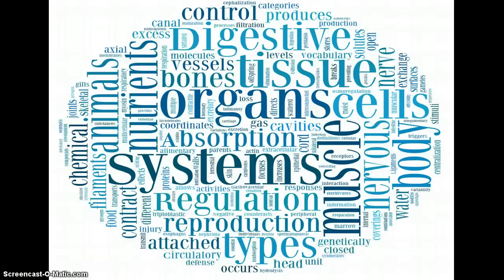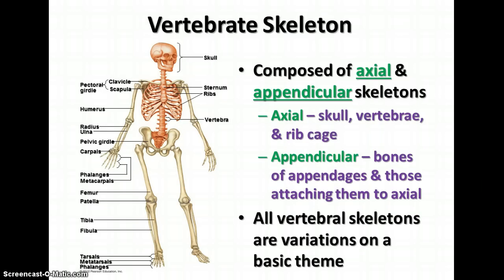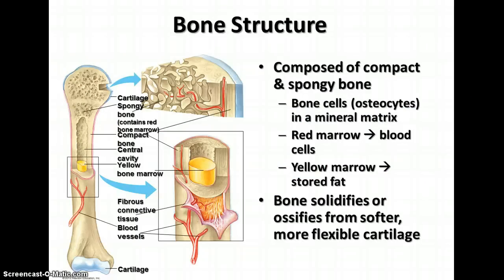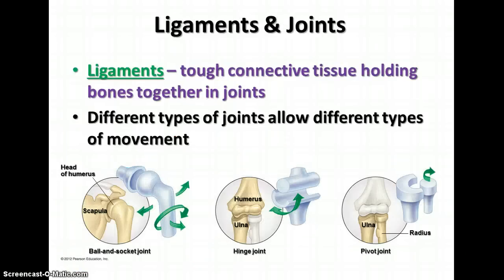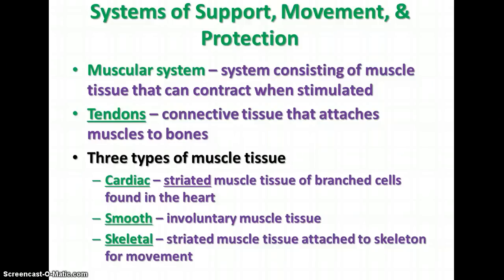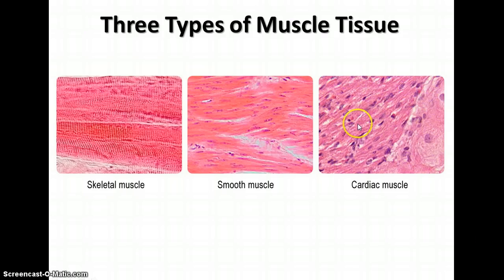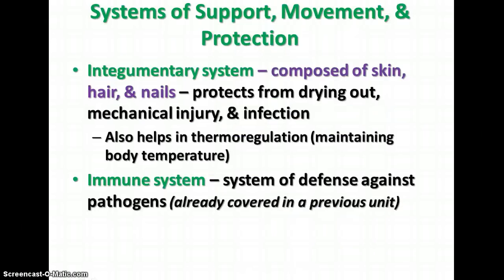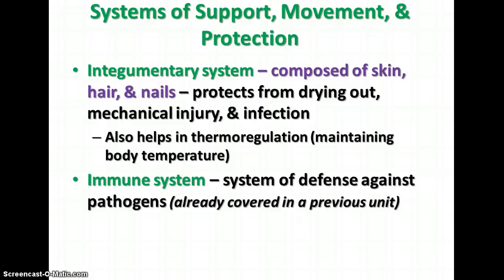Body Systems - Support, Movement, & Protection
Video notes on systems of support, movement, & protection (skeletal, muscular, integumentary)